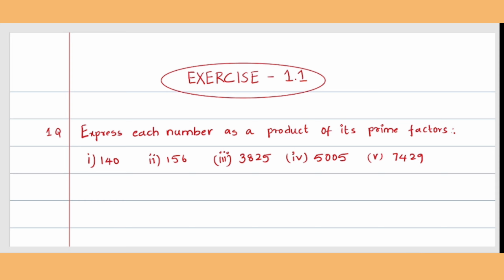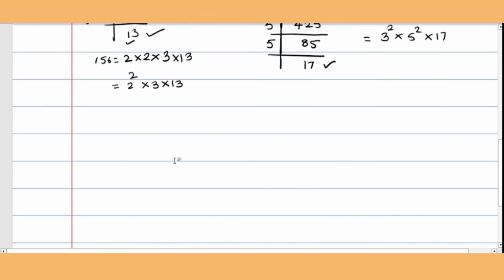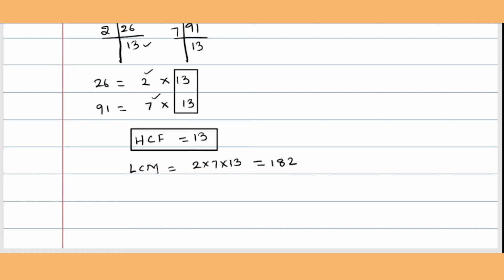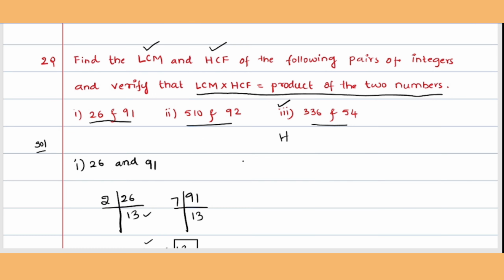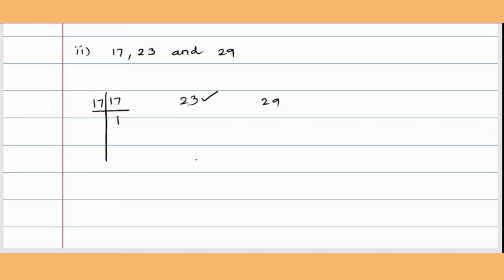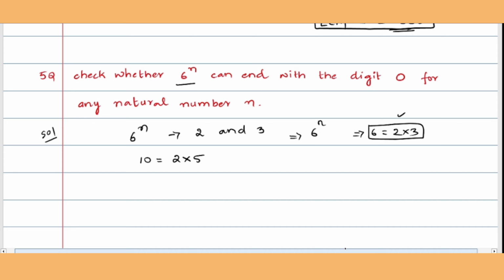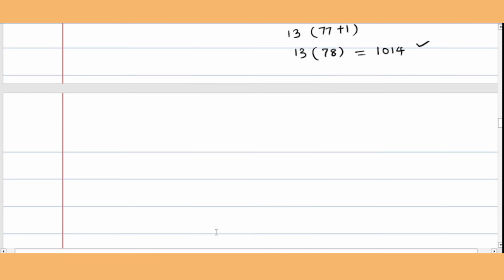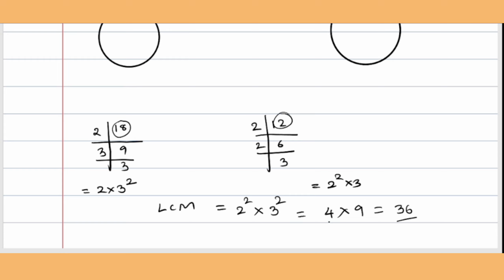NCERT CLASS 10 MATHEMATICS | CHAPTER 1 SOLUTIONS | EXERCISE 1.1 | NEW SYLLABUS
You said:

Description for YouTube video of ncert class 10 maths chapter one real numbers exercise 1.1

ChatGPT said:

Here’s a professional and SEO-friendly YouTube video description for Class 10 Maths Chapter 1 – Real Numbers (Exercise 1.1):

📘 Class 10 Maths NCERT Chapter 1 - Real Numbers | Exercise 1.1 Solutions
🎯 In this video, we explain each question from Exercise 1.1 of NCERT Class 10 Maths Chapter 1 - Real Numbers. All solutions are explained in a simple and easy-to-understand manner, perfect for exam preparation.

🧮 Topics Covered in Exercise 1.1:
✔ Euclid’s Division Lemma
✔ Step-by-step HCF calculations using Euclid’s method
✔ Concept clarity with solved examples

📚 Useful For:
✅ CBSE Class 10 Board Exams
✅ NCERT textbook practice
✅ Foundation for competitive exams like NTSE, Olympiads, etc.